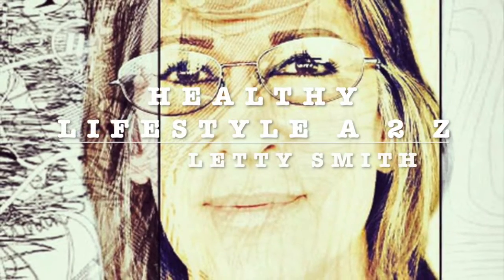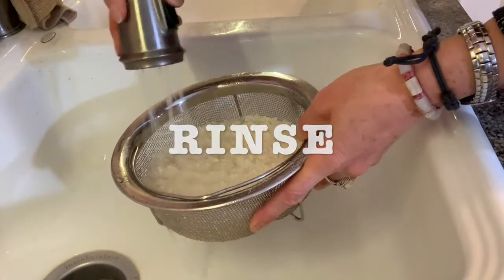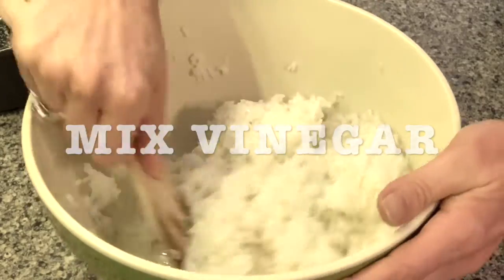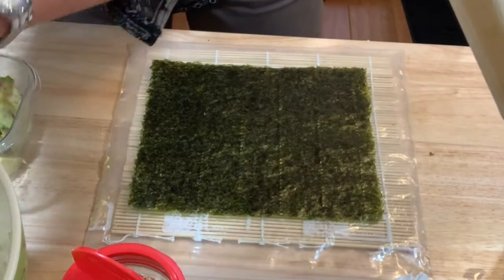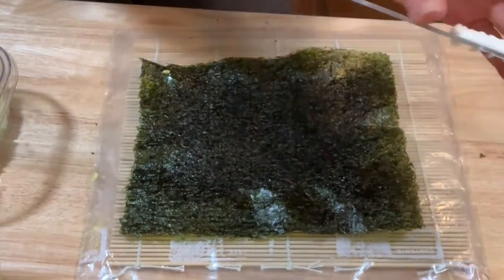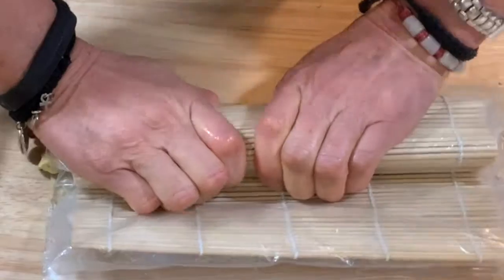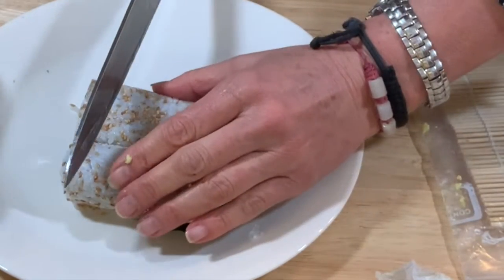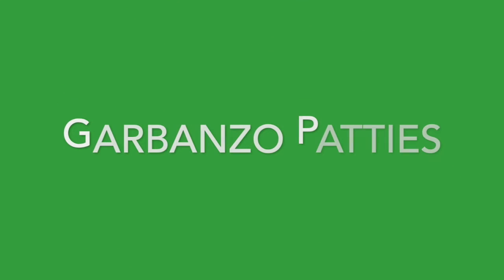HOW TO MAKE SUSHI RICE AND A CALIFORNIA ROLL/ COMO HACER ARROZ PARA SUSHI Y ROLLO CALIFORNIA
YES, YOU CAN MAKE  YOUR OWN SUSHI RICE ON THE RICE COOKER OR ON THE STOVE. I WILL SHOW YOU HOW TO MAKE IT ON THE RICE COOKER. YOU NEED SHORT GRAIN RICE OR SUSHI RICE. I WILL ALSO SHOW YOU HOW TO MAKE A CALIFORNIA ROLL WITH CREAM CHEESE.

SÍ,TÚ PUEDES HACER TÚ ARROZ DE SUSHI EN LA ARROCERA O  EN LA ESTUFA. TE MOSTRARÉ CÓMO HACERLO EN LA ARROCERA. NECESITAS ARROZ DE GRANO CORTO O ARROZ DE SUSHI. TAMBIÉN TE MOSTRARÉ CÓMO HACER UN ROLLO CALIFORNIA CON QUESO CREMA.

RECIPE

CÓMO HACER ARROZ PARA SUSHI Y UN ROLLO CLAFORNIA CON QUESO CREMA
8 ROLLOS DE SUSHI

INGREDIENTES
8 HOJAS NORI 1
T ARROZ SUSHI (ARROZ DE GRANO CORTO)
 3 T AGUA
 ¼ T AZÚCAR
½ T VINAGRE DE ARROZ
PIZCA DE SAL

INSTRUCCIONES

 EN UN COLADOR VAS A ENJUAGAR EL ARROZ POR 4 O 5 MINUTOS HASTA QUE EL AGUA SALGA CLARA. COLOCA EL ARROZ EN LA ARROCERA ELECTRICA Y AGREGA 3 T DE AGUA. SELLECCIONA ARROZ BLANCO. MIENTRAS TANTO EN UNA OLLA AGREGA EL VINAGRE DE ARROZ,  AZÚCAR Y LA PIZCA DE SAL, HIERVE HASTA QUE EL AZÚCAR SE DERRITA Y APAGA EL FUEGO. DEJA ENFRIAR Y MEZCLAS CON EL ARROZ YA ENFRIADO. LISTO!